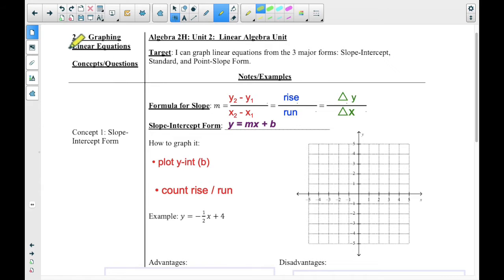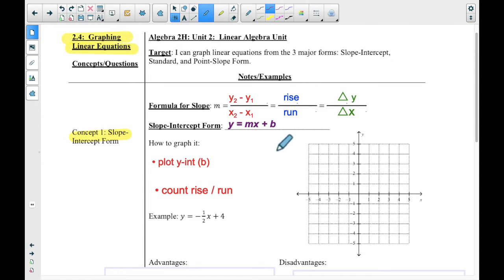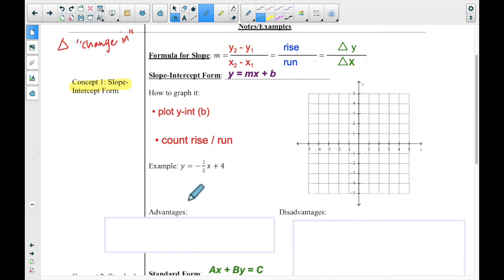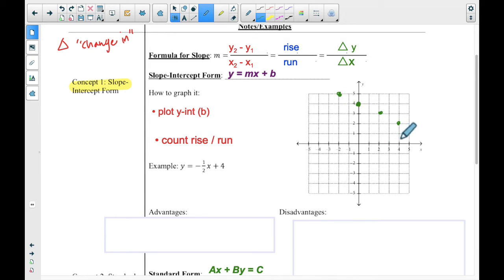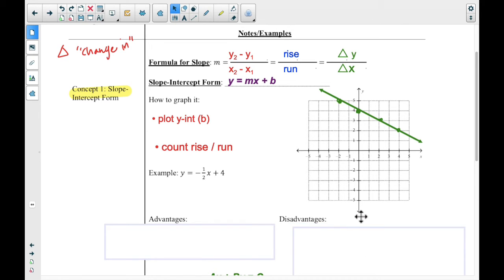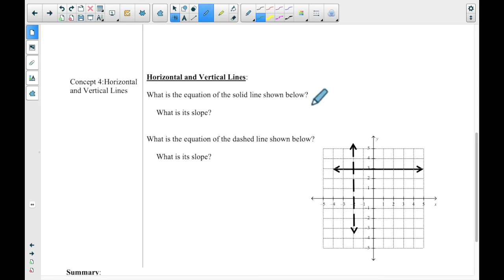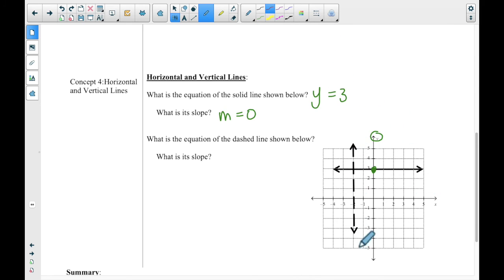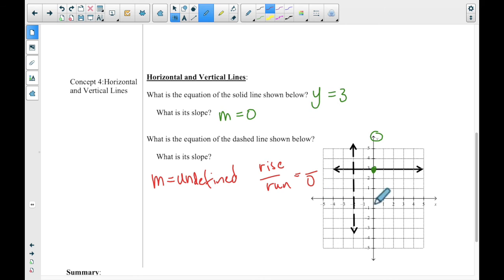2 4 A Graphing Linear Equations